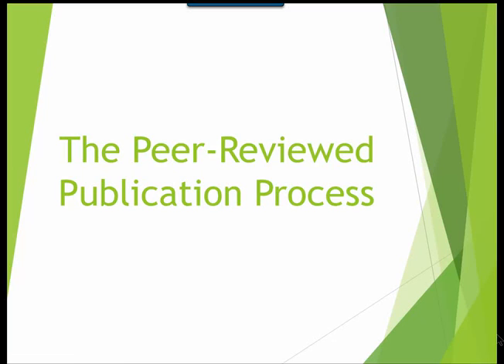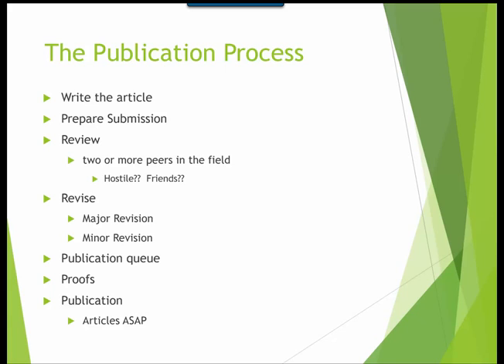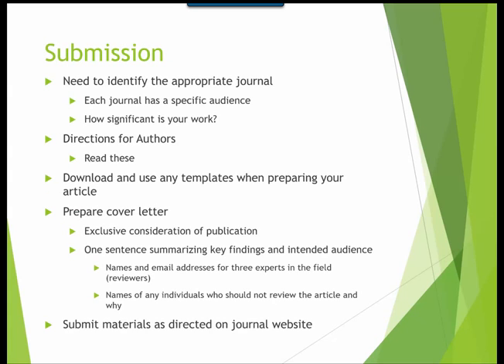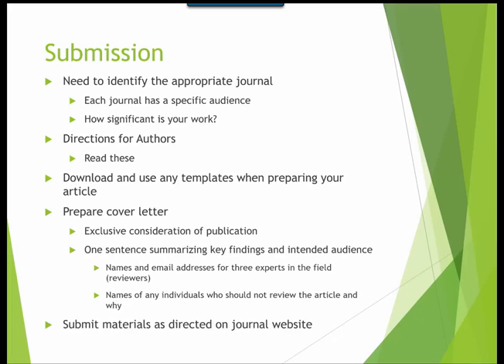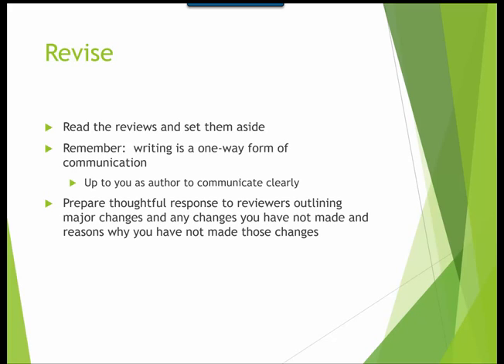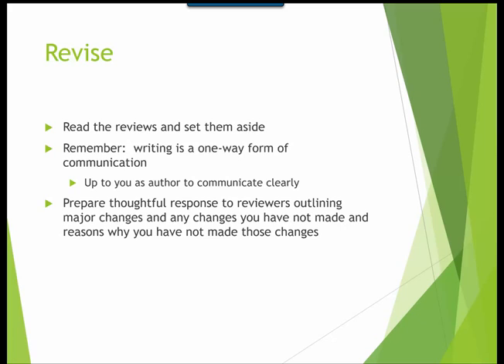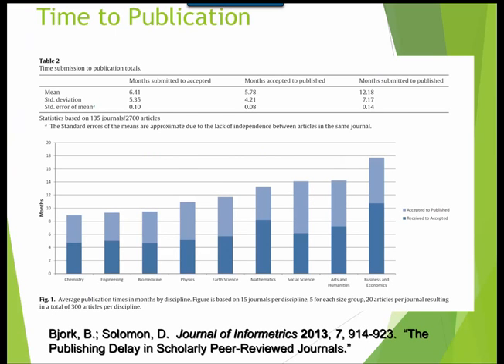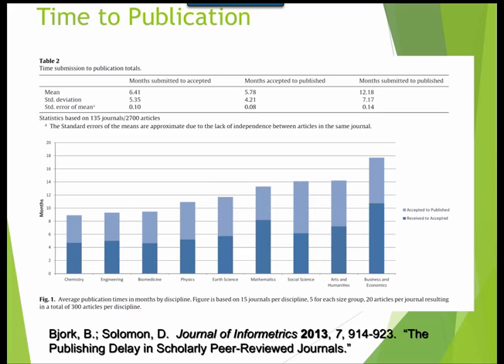The Peer-Review Publication Process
This 10-min podcast provides an overview of the peer-review publication process for technical journal articles

Table of Contents:

00:00 - The Peer-Reviewed Publication Process
00:05 - The Publication Process
01:12 - Submission
02:44 - Journal Hierarchy
04:04 - Review Criteria
05:23 - Revise
06:48 - Papers are old news
07:02 - Time to Publication